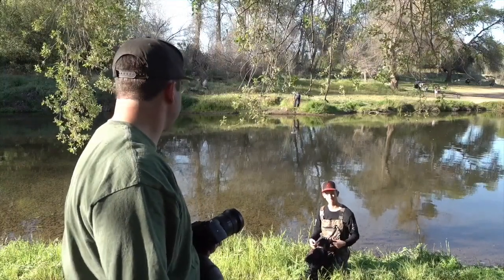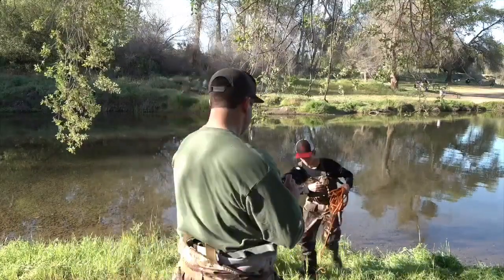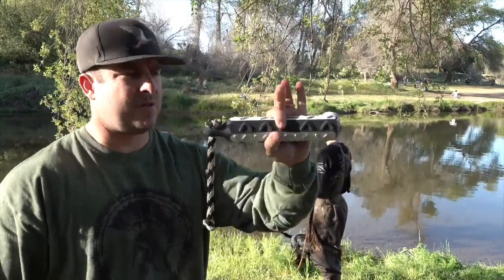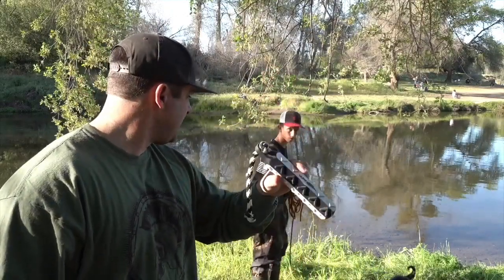Training A Duck Dog _ Pt. 3 (Part 3)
Dog training and entertainment video
Dog entertainment video
Dog training video
Dog funny video
Dog and puppy training and entertainment video
Dog and puppy training video
Dog and puppy entertainment video
Dog and puppy funny video
Cat training and entertainment video
Cat training video
Cat entertainment video
Cat funny video
Cat funny moments